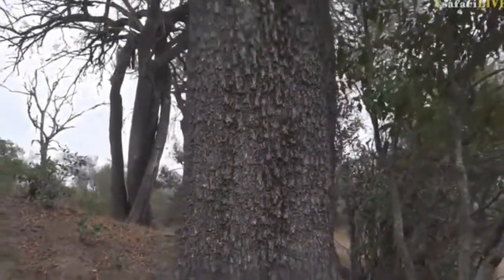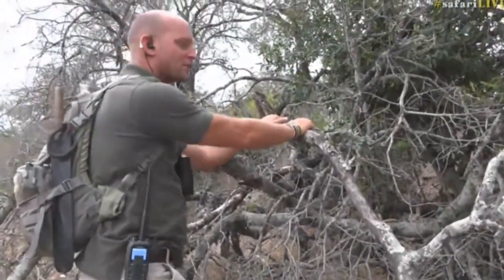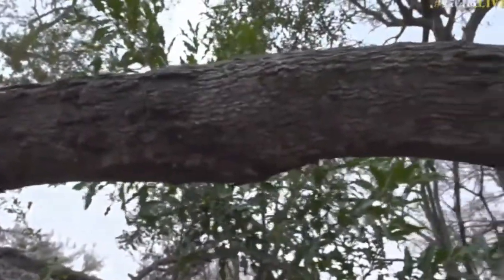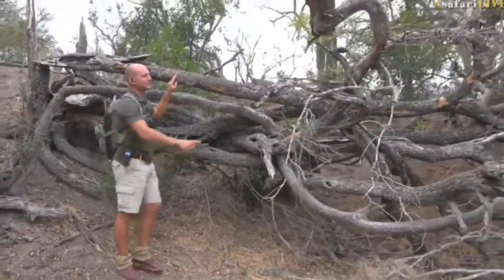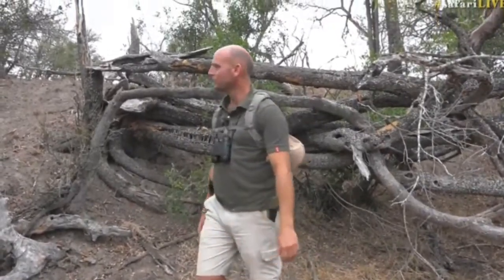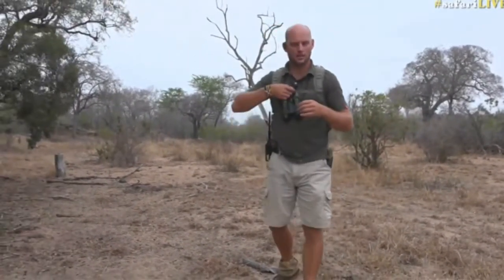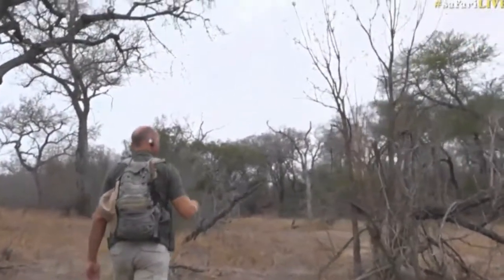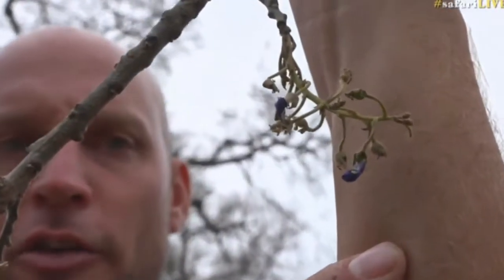Oct 05, 2017 Sunrise Stefan feels like he has lost an old friend